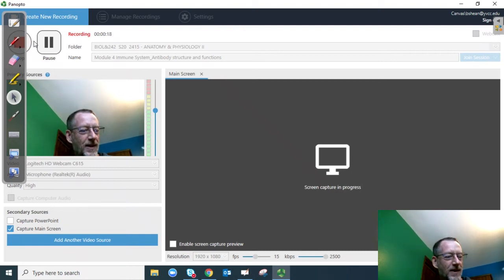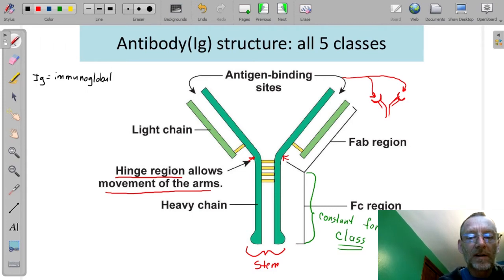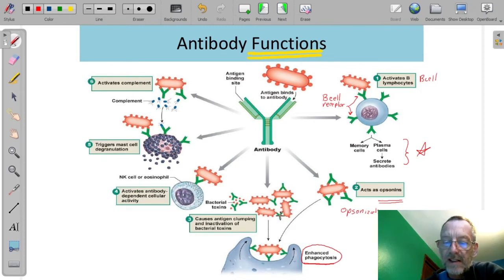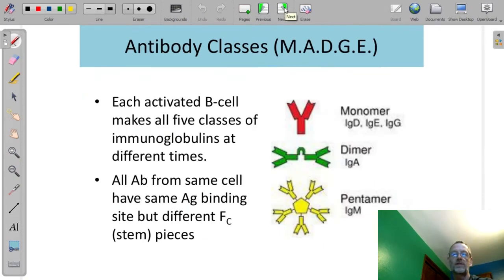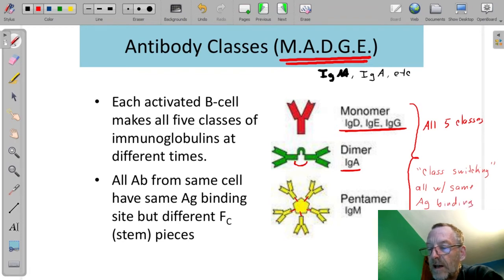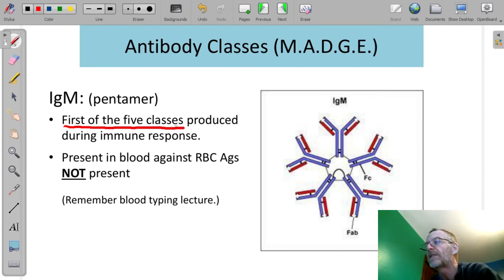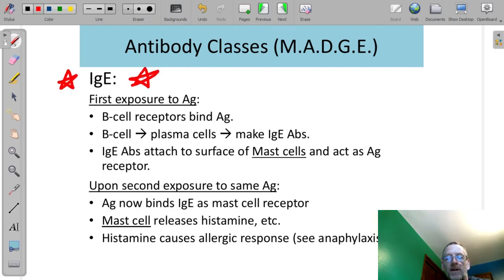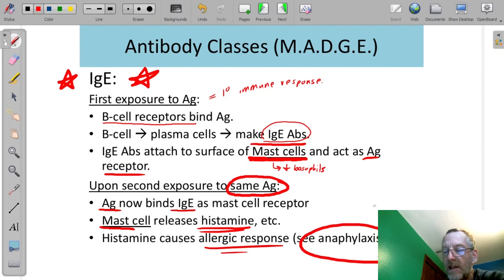30 Immune Sys: Antibody structure and functions